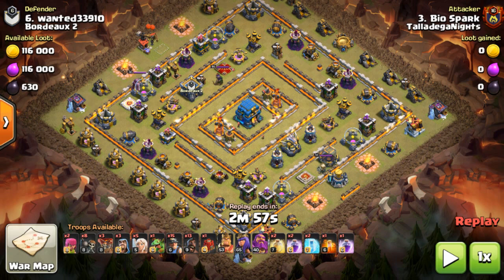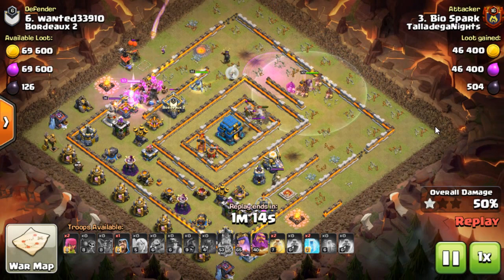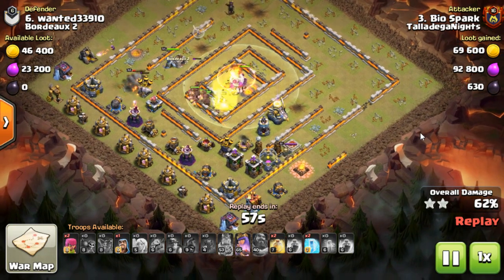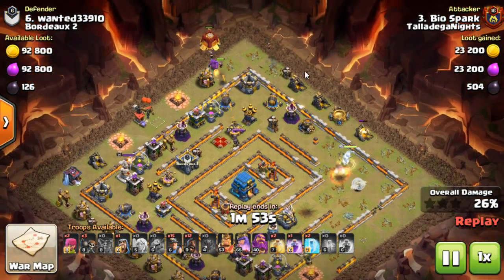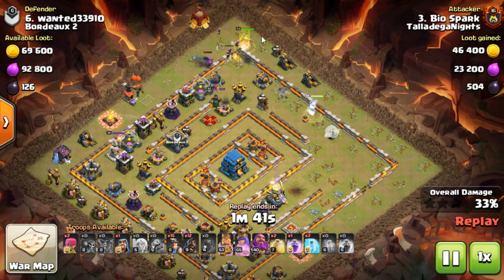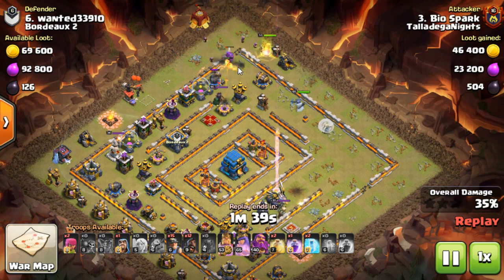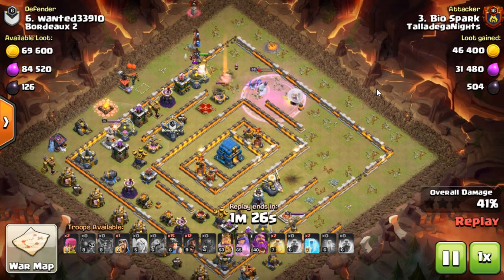NEVER SEEN BEFORE - Eagle Artillery LAST Building Standing - TH12 Ring Base Wipe - Clash of Clans